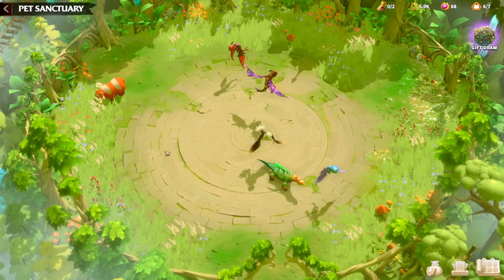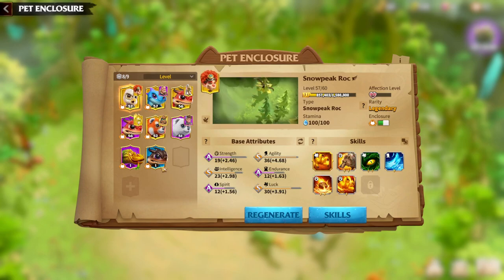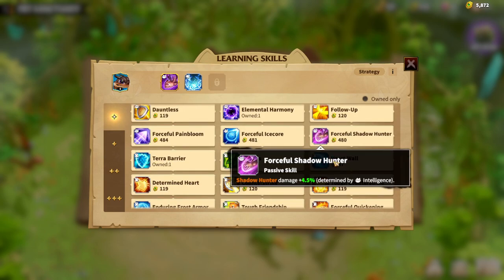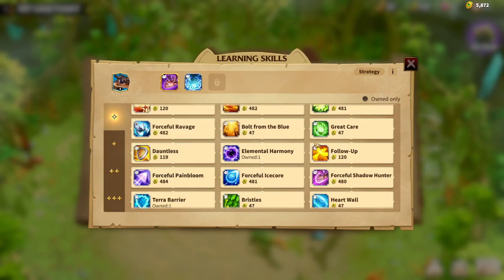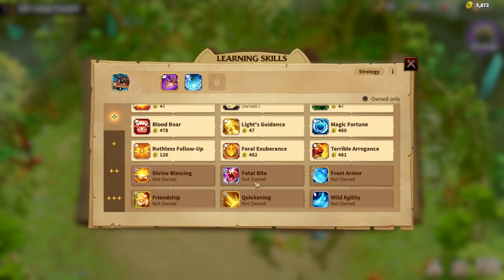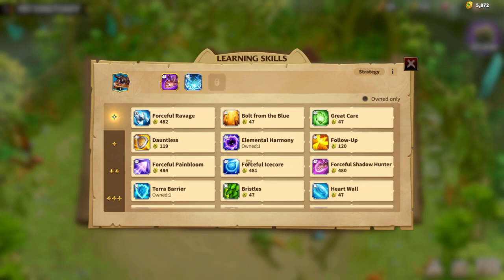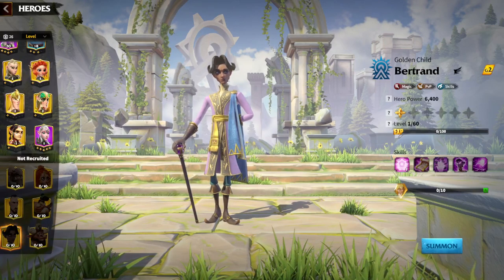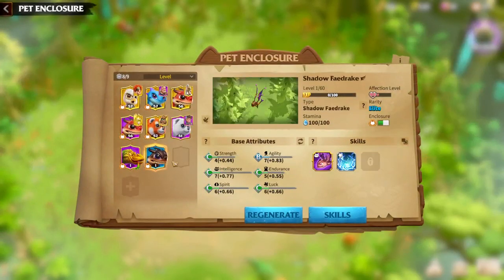Call Of Dragons War Pets Shadow Faedrake Guide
Welcome to the realm of Call of Dragons, where epic battles and mythical creatures await! In this comprehensive guide, we delve into the intriguing world of War Pets and unveil the secrets of the elusive Shadow Faedrake. Whether you're a seasoned player or a newcomer to the game, our guide covers all the essential tips and strategies to help you conquer the battlefield.

🔥 Key Topics Covered:

Call of Dragons New Player Guide: A step-by-step walkthrough for beginners to kickstart their journey in the realm.
F2P Guide: Maximize your gaming experience without spending a dime! Discover effective strategies for free-to-play players.
War Pets Unleashed: Dive deep into the realm of War Pets and learn how to harness their power in the heat of battle.
Faction Guide: Choose your path wisely! Our guide explores the different factions in Call of Dragons and provides insights into their strengths and weaknesses.
Raid Tactics: Conquer raids with precision using our expert tips and strategies. Face the challenges head-on and emerge victorious!
Heroes of the Dragon Realm: Uncover the unique abilities and strengths of various heroes, including the elusive Shadow Faedrake.
Season 2 Updates: Stay ahead of the game with insights into the latest updates and enhancements introduced in Season 2.
🐉 Call of Dragons Gameplay: Immerse yourself in the captivating gameplay of Call of Dragons, experiencing the thrill of epic battles and the awe-inspiring world of dragons.

🎓 Beginner-Friendly: Whether you're a seasoned veteran or just starting, this guide is tailored to be accessible and helpful for players of all levels.

🚀 Strategize and Dominate: Learn the best strategies to outsmart your opponents and rise to the top of the leaderboards.

Embark on an epic adventure as you master the art of war in Call of Dragons. Join us on the battlefield, and may the dragons favor you! 🐲✨

0:00 Intro
0:20 Attributes
1:40 Skills
5:10 Hero Pairs
7:40 Final Thoughts